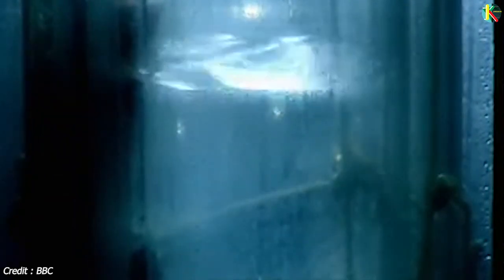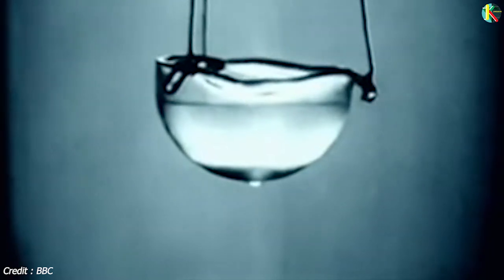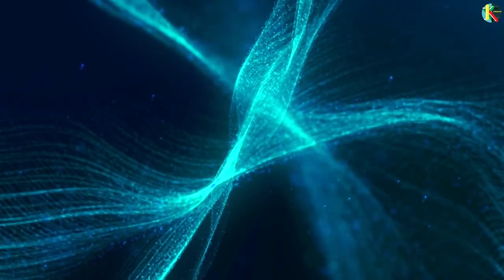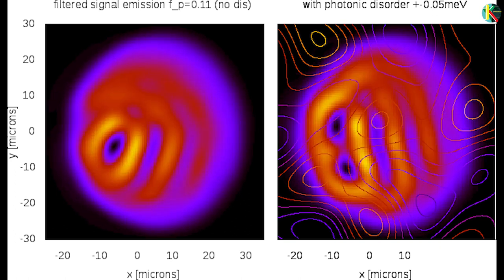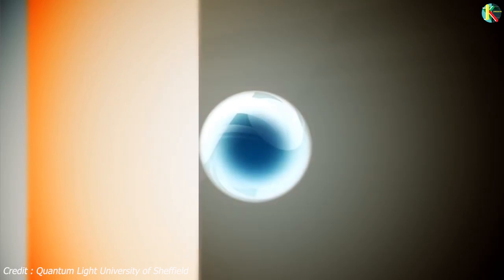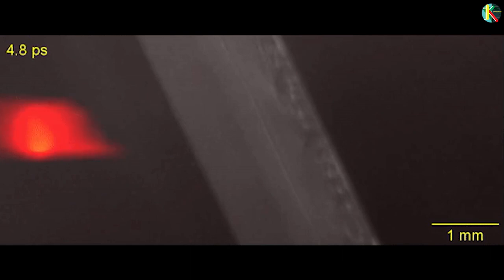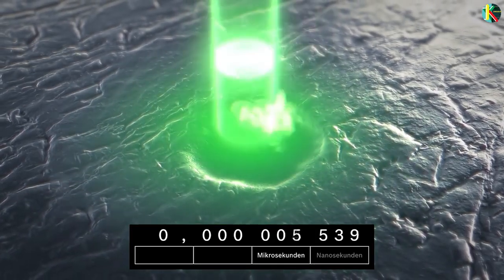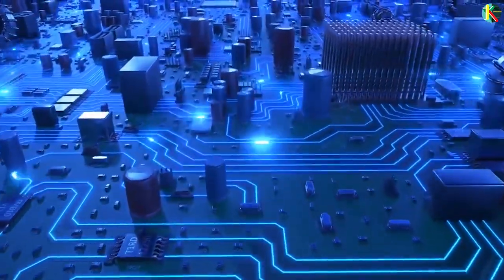This 'liquid' light will change electric circuits forever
Light has dual properties. They behave either as a wave or as a stream of photons. But recently scientists have found that light can show superfluidity that too at room temperature. This liquid light can turn out to be a ground-breaking discovery in solving the energy efficiency in electric circuits as well as quantum computers.
Time stamps:
00:00 Introduction
00:28 What is superfluidity?
01:00 Liquid light
01:35 Liquid light in room temperature!
03:10 Liquid light in semiconductor!
03:57 Thanks for watching!